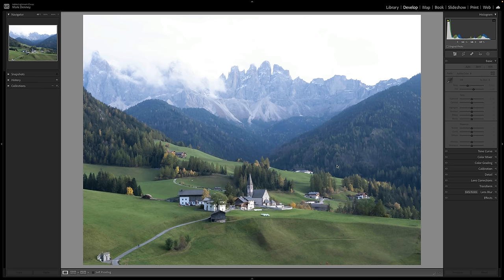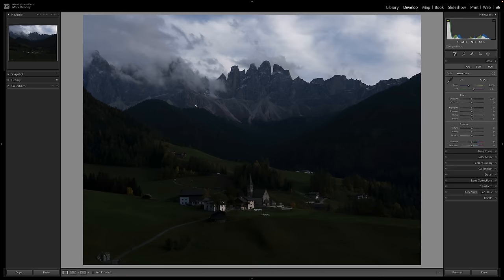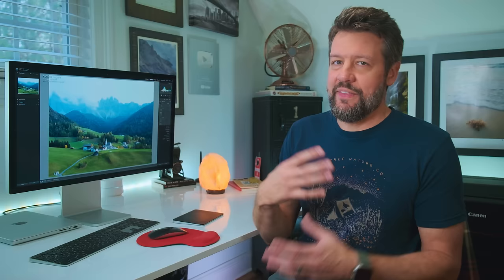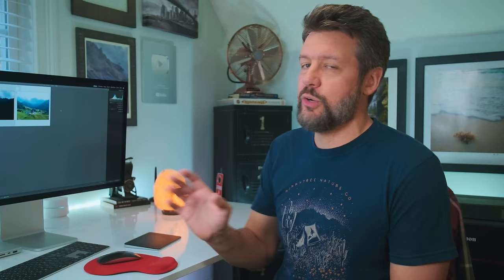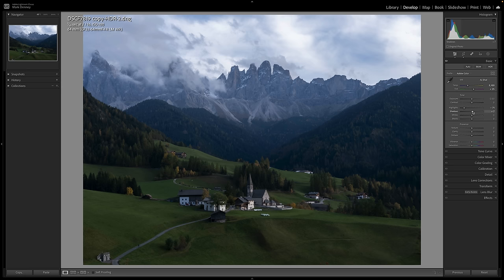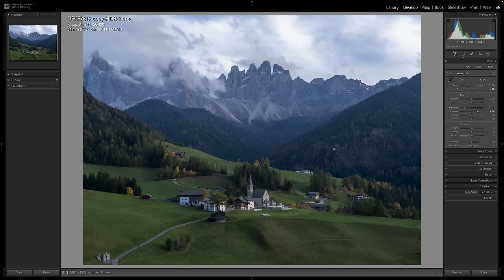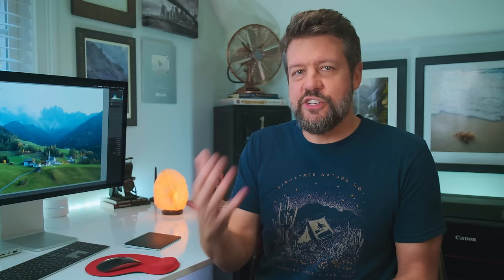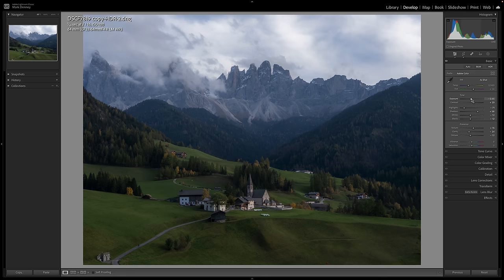Who says LIGHTROOM Can’t EXPOSURE BLEND Photos?!? (watch this)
In this week’s episode, we discuss how you can exposure blend photos in Lightroom. One of the biggest limitations within Lightroom as always been it's inability to blend multiple photos together, but what if I told you this actually is possible. But, for some reason the exposure blending feature is somewhat hidden within Lightroom. It's been available for years, but the results used to be a little aggressive, but now it's better then it's ever been! In this video, I'll review the step by step process so you can begin blending photos together in Lightroom to create incredible landscape photos. - Mark D.

VIDEO CHAPTERS
🔘 What is Exposure Blending? 0:38
🔘 The Problem Exposure Blending Solves 2:11
🔘 How to Photograph an Exposure Blend 3:57
🔘 How to Exposure Blend in Lightroom 4:40

🌟2024 WORKSHOP SCHEDULE